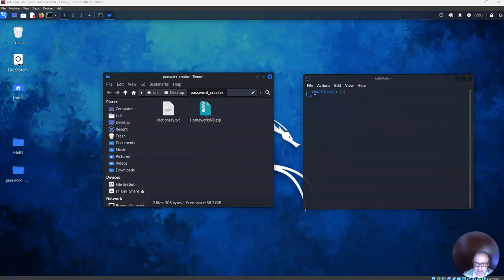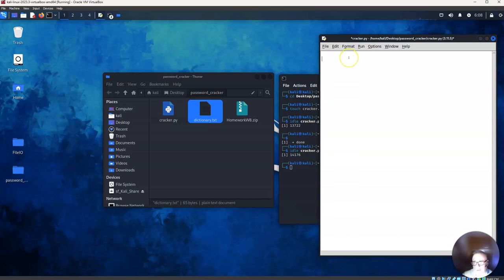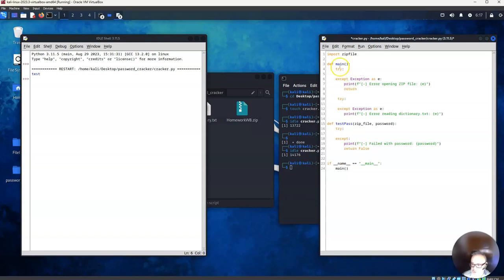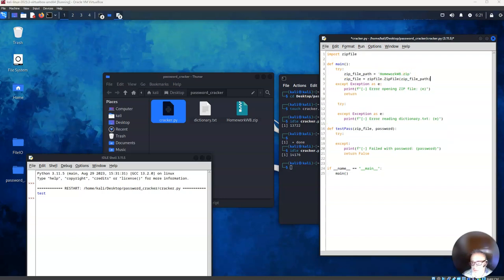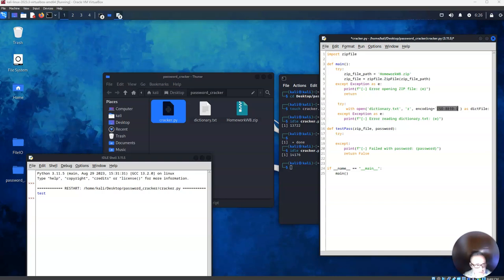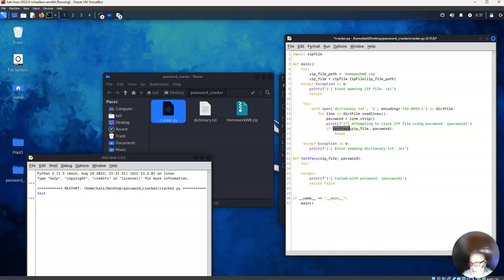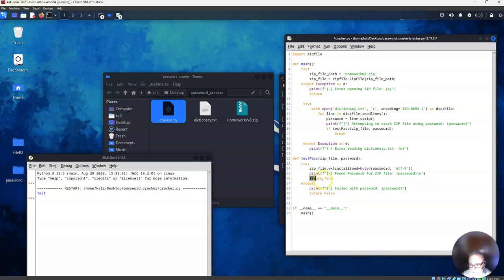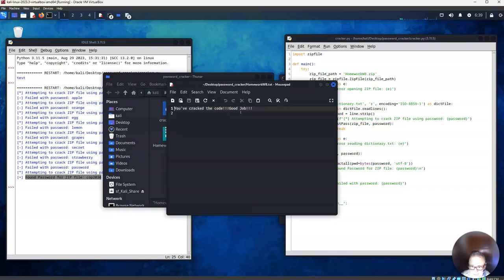Password Cracking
Educational password cracking brute force attack for a class in cybersecurity.  This solution uses Python 3.11. The source code can be found here: